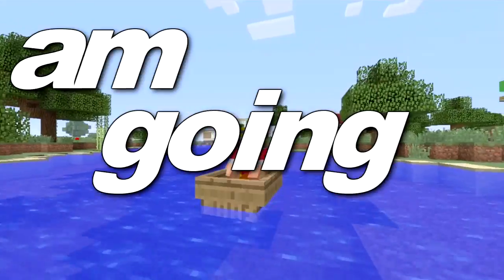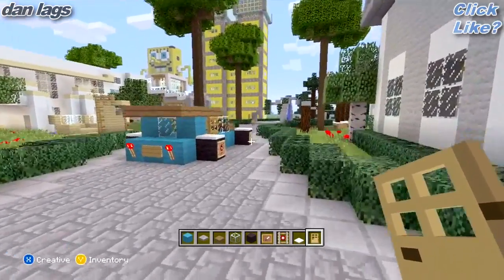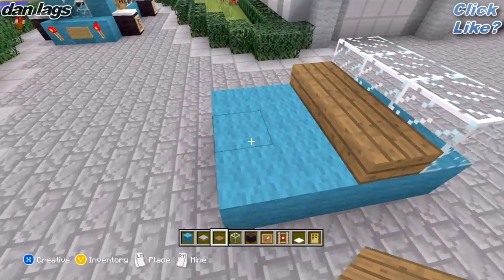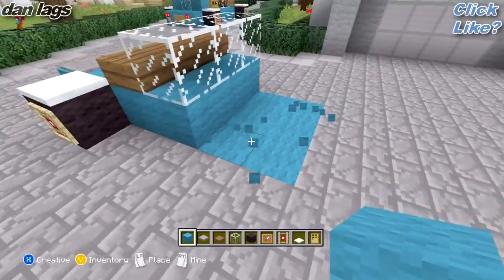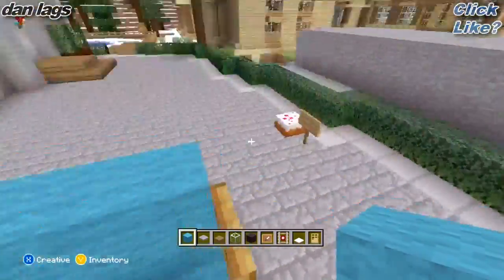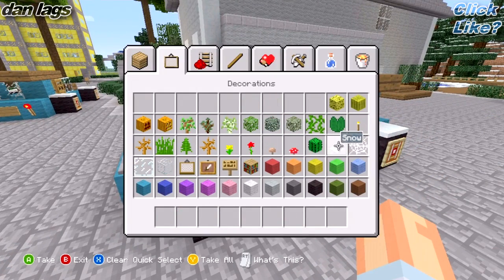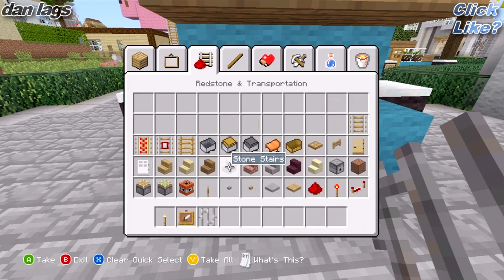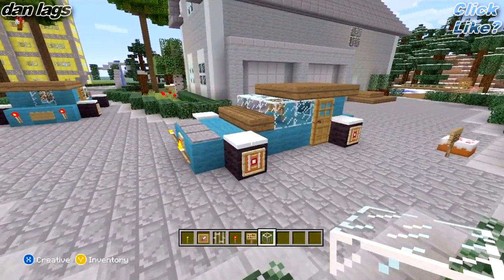Minecraft Xbox 360: How to Build a Car! (Car Tutorial)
-dan lags :)